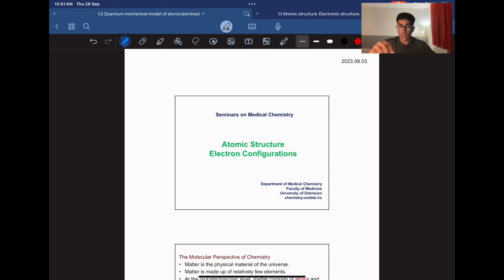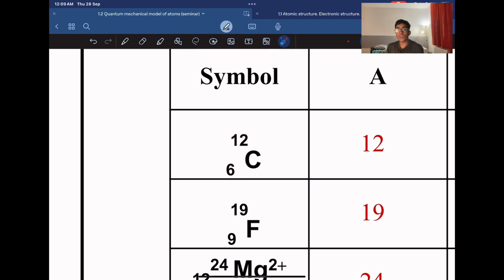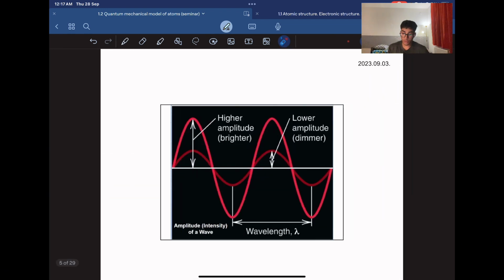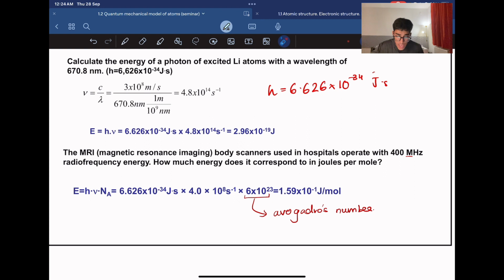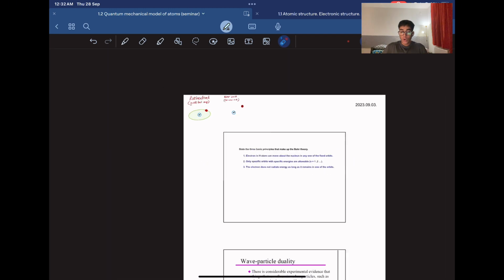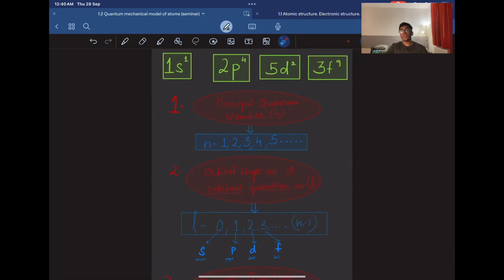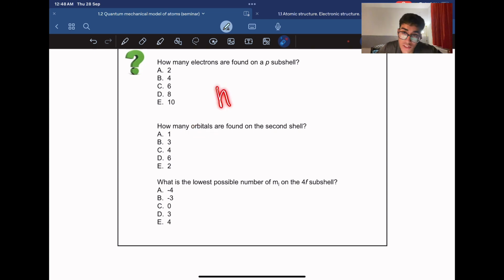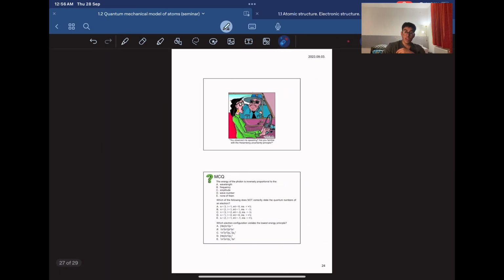MED CHEM L1 (Atomic structure & Electronic configurations)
I know the audio is a little messed up, it will better next vid.

Timestamps :-

0:00 - Introduction
0:35 - Elements & Compounds
3:45 - Atomic mass unit
5:55 - Atomic no. & mass
12:03 - EM waves
21:10 - Numericals
25:05 - Absorption & Emission Spectrum
32:00 - Bohr theory
33:16 - Wave/particle duality
36:15 - Uncertainty principle
38:41 - Quantum Mechanical Model
39:53 - Quantum Numbers
49:17 - Electronic configuration
51:30 - Orbital diagrams
55:56 - Outro